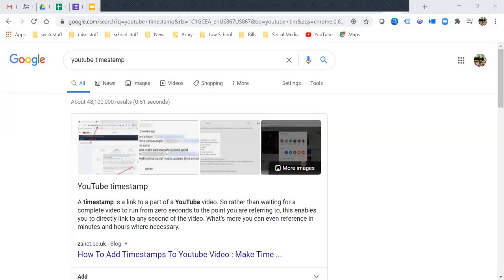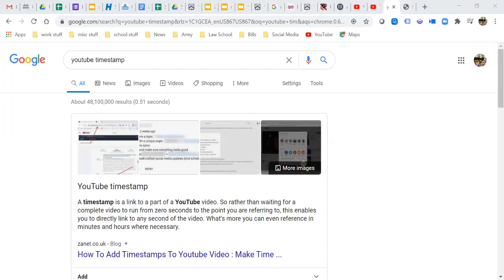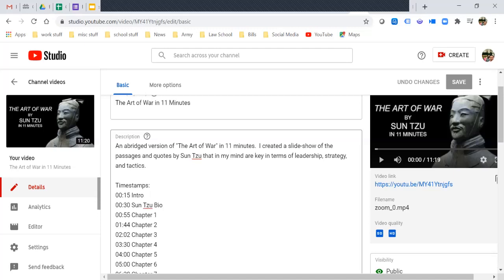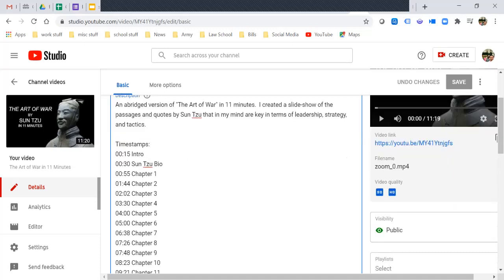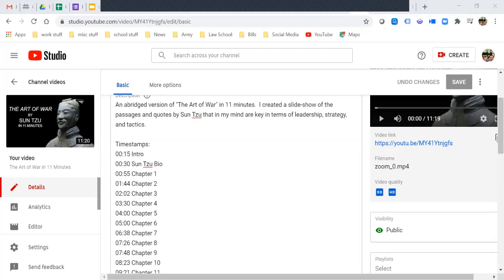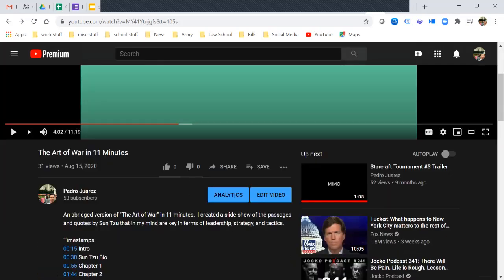How To Add YouTube Timestamps | Chapter Shortcuts | Key Moment Links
This is a short video on how to add YouTube's Timestamp feature / key moment links / chapter shortcuts.

Timestamp:
00:00 Intro
00:38 Timestamps defined
01:02 How to do timestamps
03:15 Why use timestamps